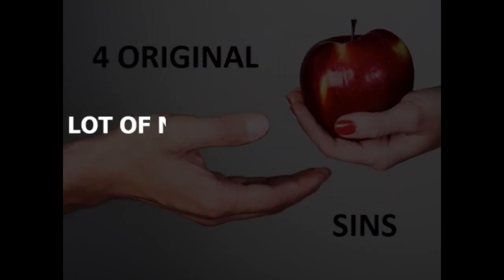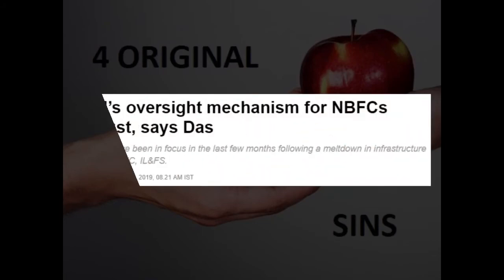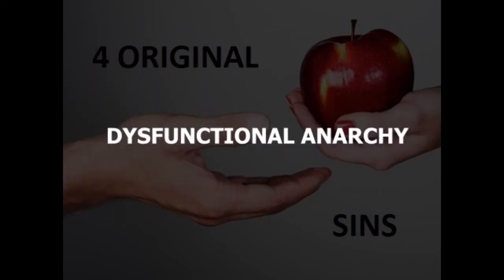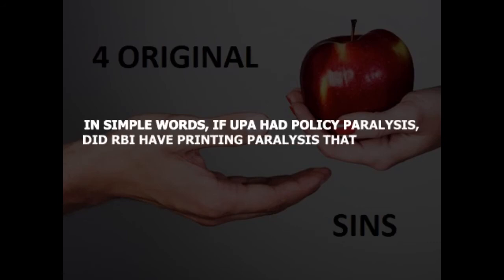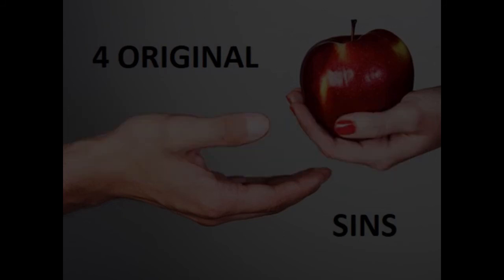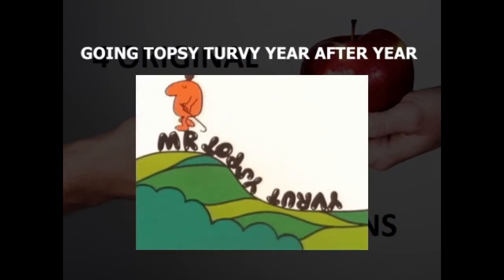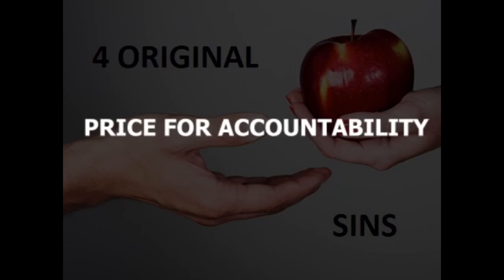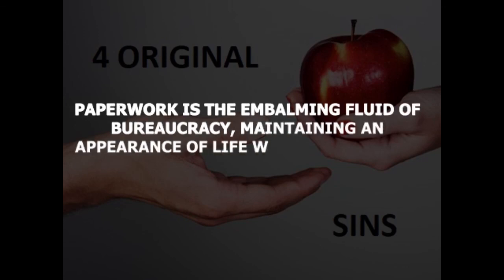Which are 4 Original Sins? Who commits them? What’s the solution? Watch this unusual story.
4 Original Sins have serious repercussions to $5 Trillion Economy. What is the solution?